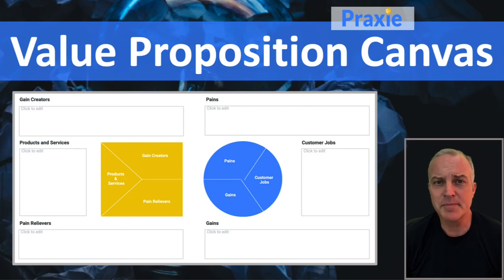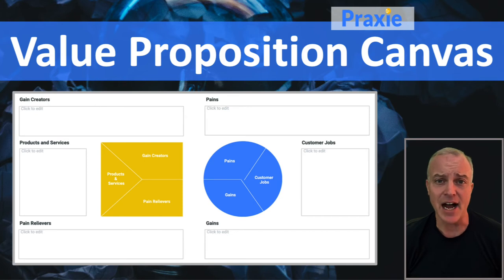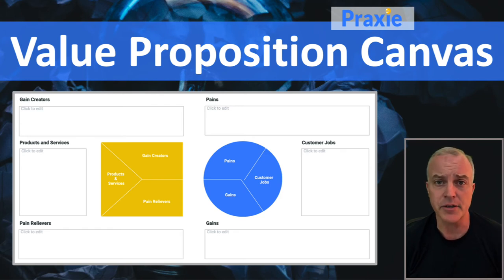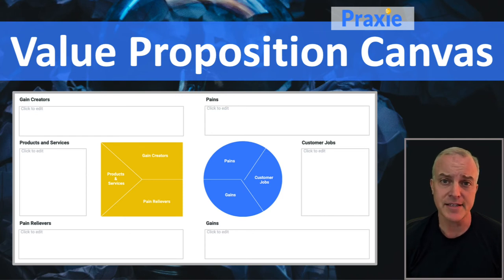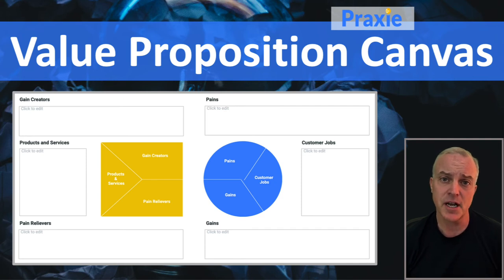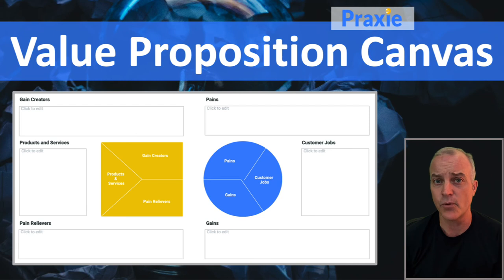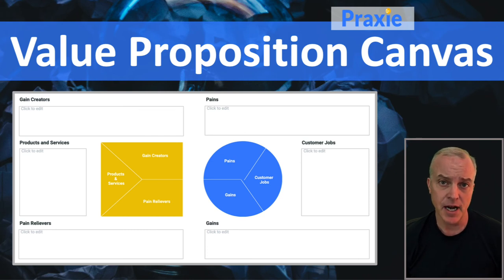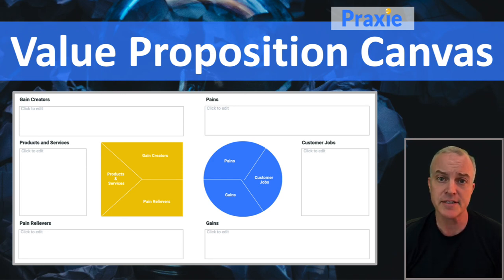Value Proposition Canvas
A Value Proposition Canvas is used to ensure that the product or service being created is centered around customer wants and needs. Specifically, this tool outlines what the customer expects to gain from the product or service, any negative experiences they may have as a consequence of using the product or service and the tasks they hope to accomplish with the product or service. Features listed in each portion of the segment can be arranged from desirable to essential. The Value Proposition Canvas is useful for refining a new product or service innovation to make sure it is well received on the market. A solution is a good fit for the market when its features align with what the customer needs from the product or service.